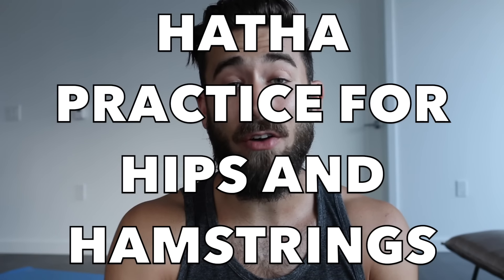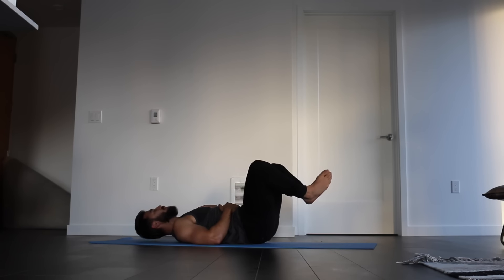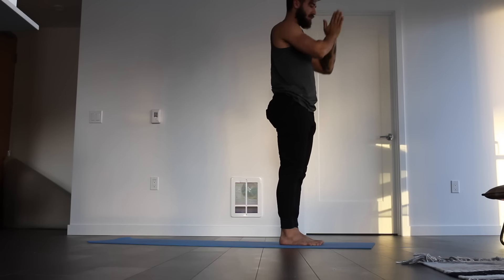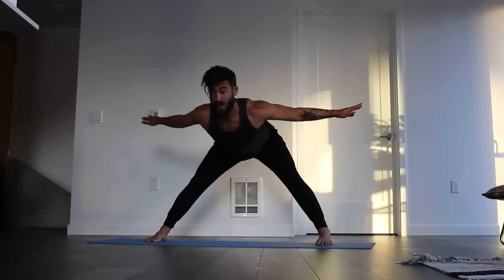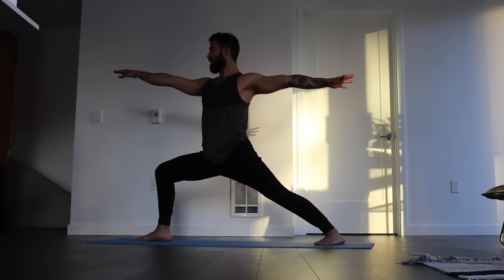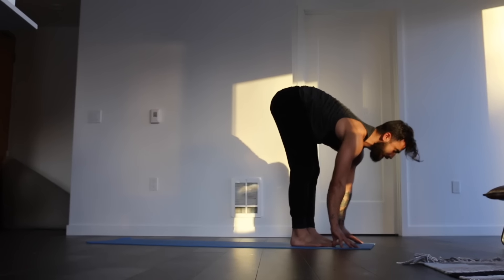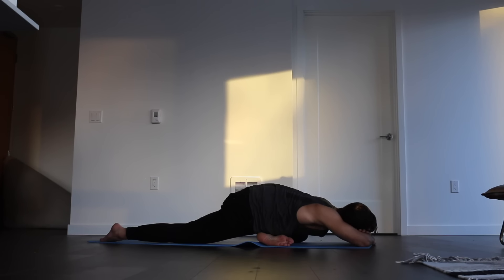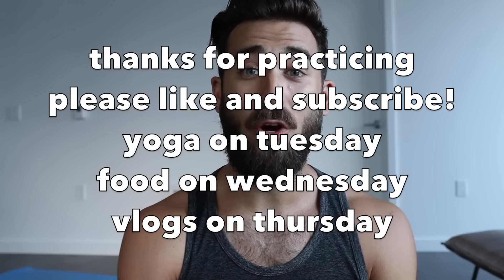Hatha Yoga For Hips and Hamstrings!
a nice hatha yoga practice for hips and hamstrings!